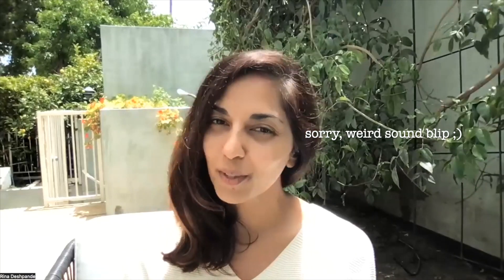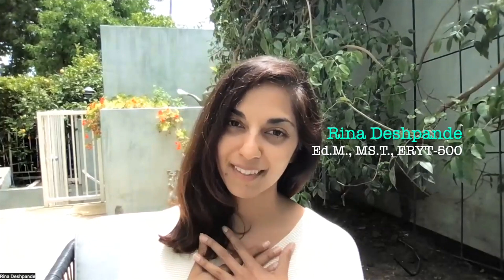RinaThePoet: Mindful Manager 2-min Tip: Posture/Breath Awareness (Closed Captions)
How did your posture/breathing change? 🌺
Micro-practices like these can help prevent chronic pain while working. 💻

*Please consult your healthcare provider before practice.